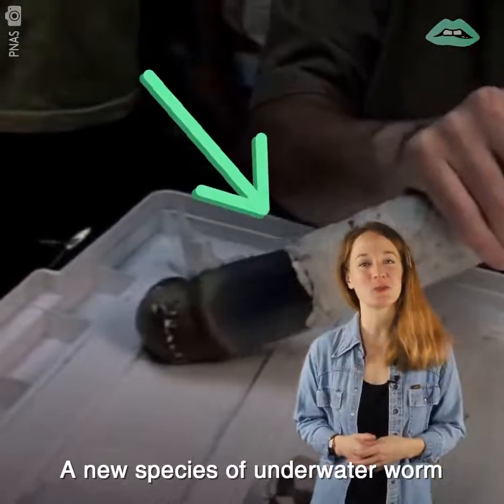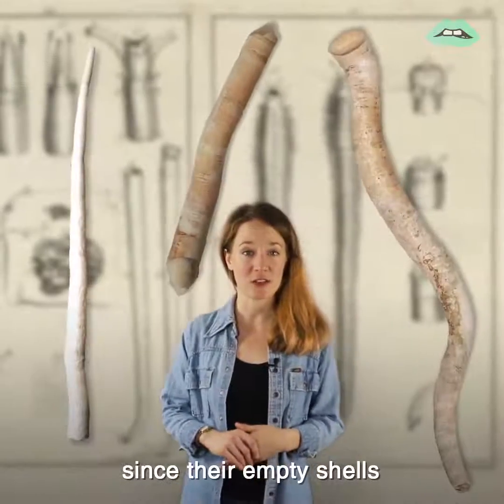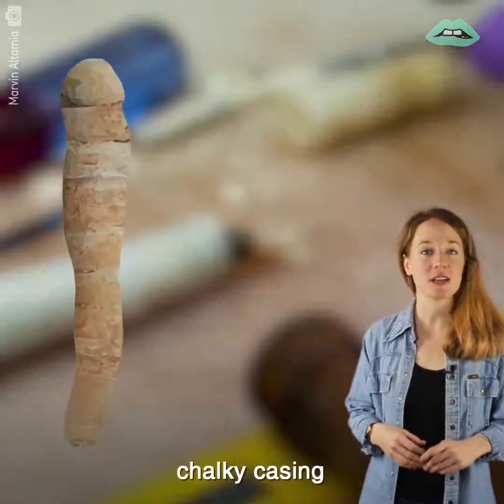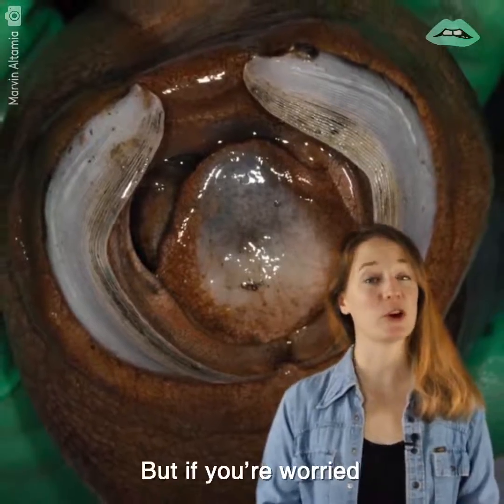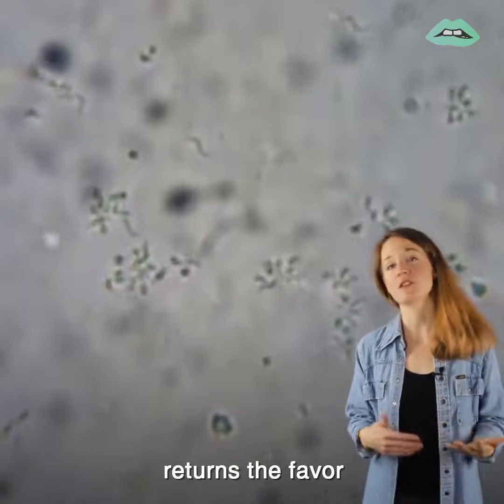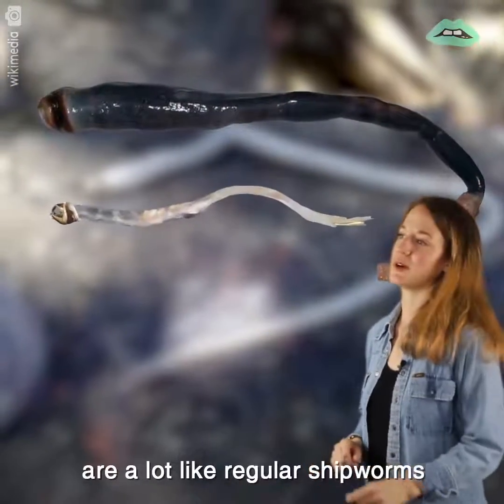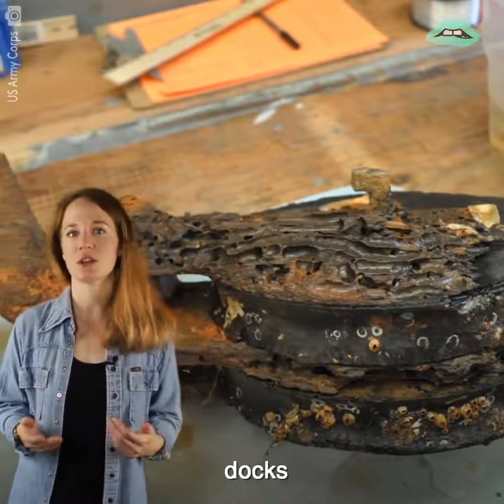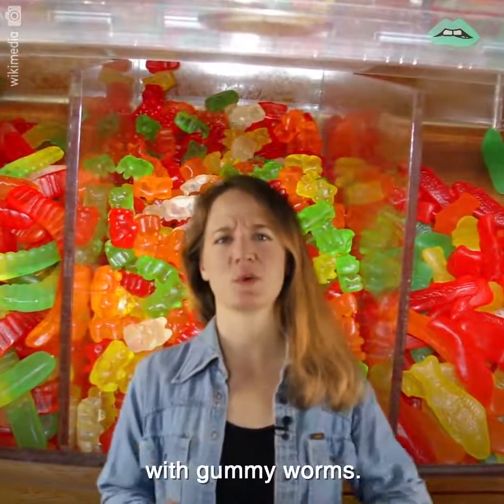The Giant Shipworm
The first living specimens of giant shipworms were discovered off the coast of the Philippines and these suckers are big!